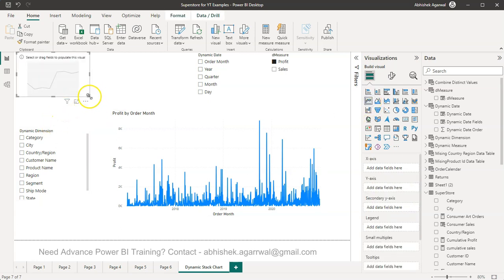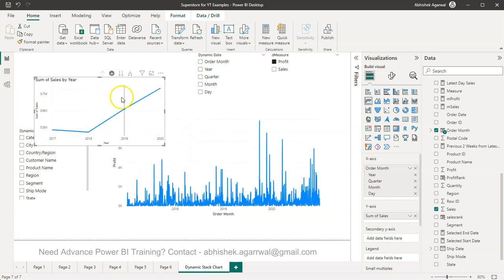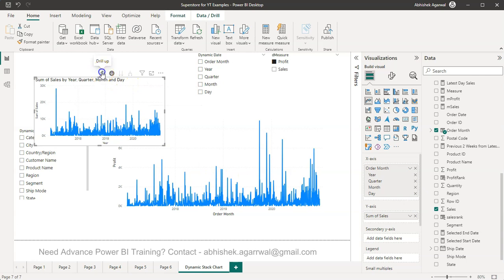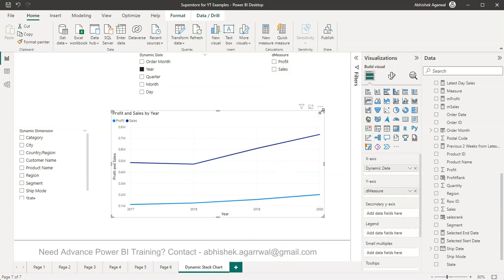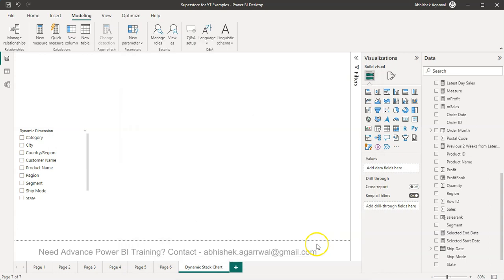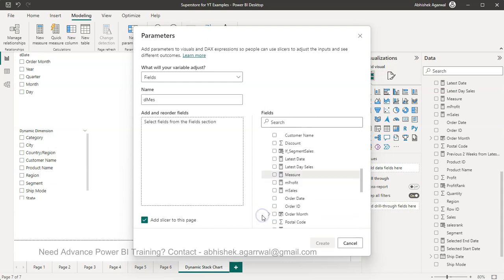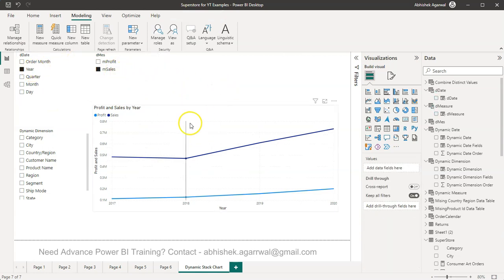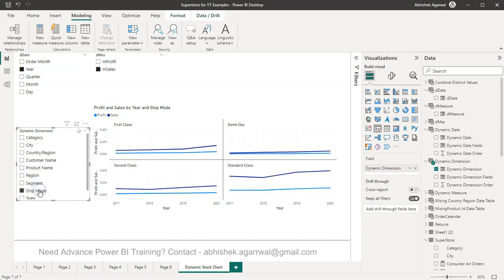Power BI Dynamic Line Chart for Changing Dimension, Measure and Small Multiple Values using Slicer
Power BI advance tutorial where I'll show you how you can use parameters and change the values of line chart dynamically in power bi to allow user select any values they want after publishing the report. This significantly improves the power bi chart capability and end user experience where they don't have to wait for power bi developer to change the legend value.